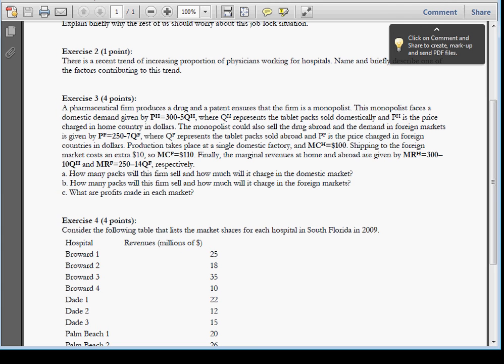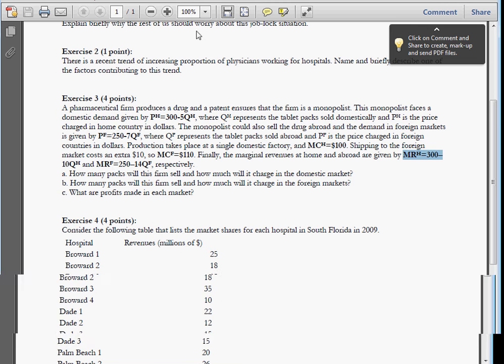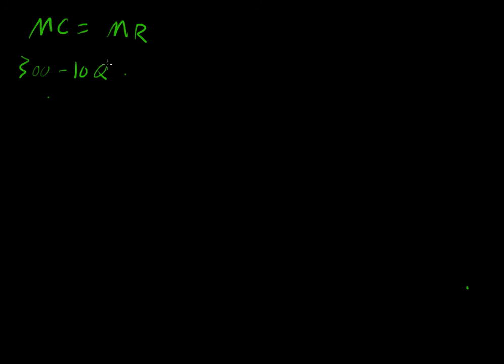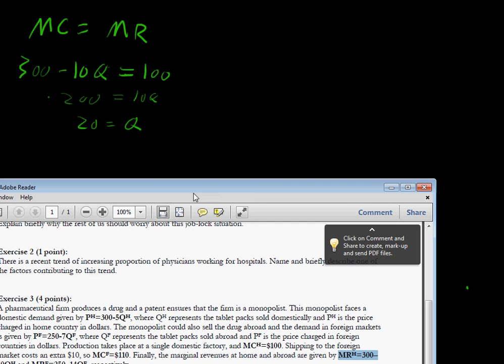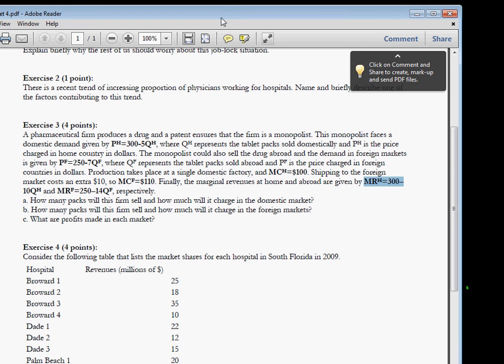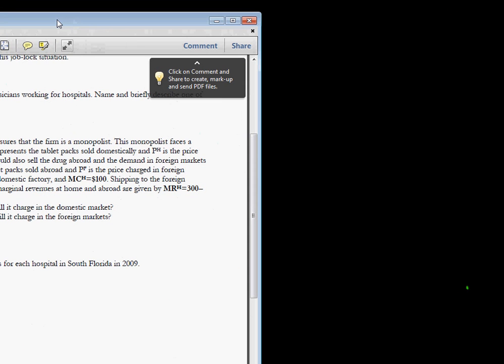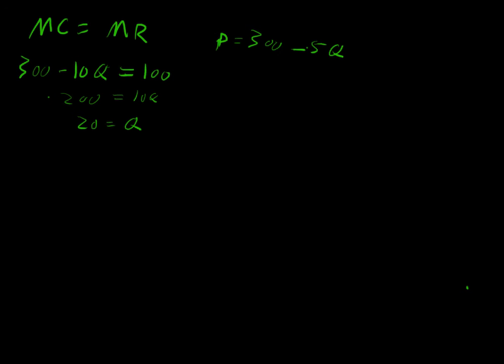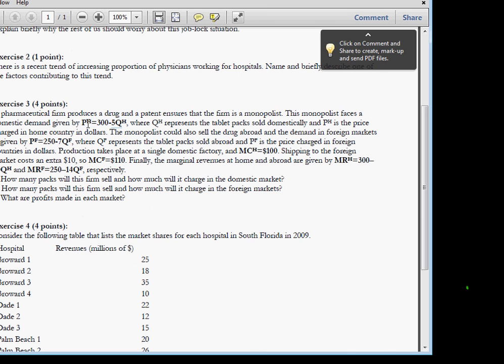Sean HW Help